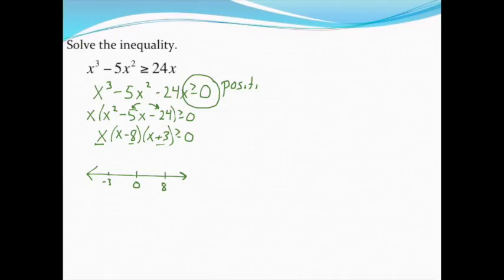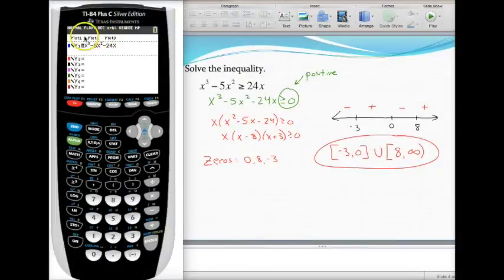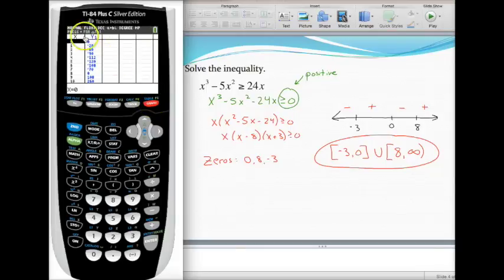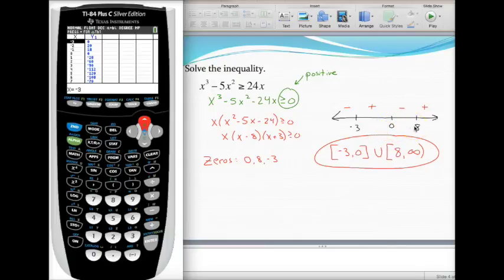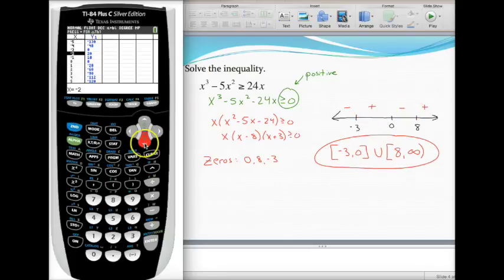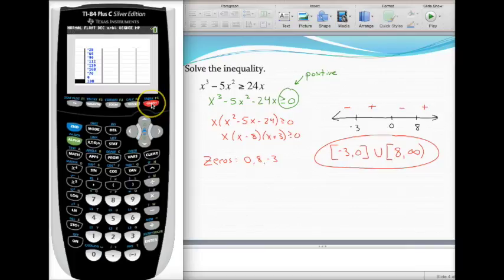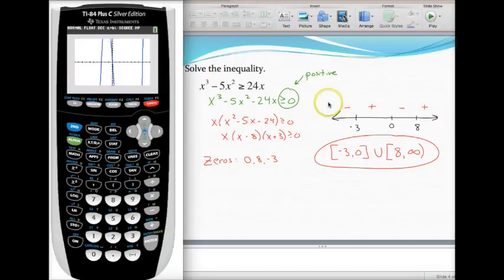Solving polynomial inequalities (2)